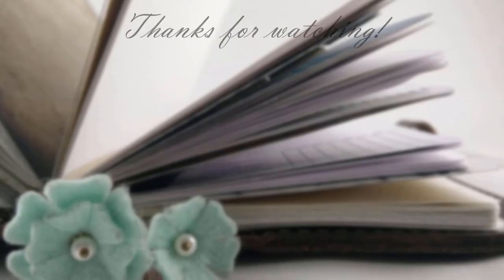I Love Cloth Liners!